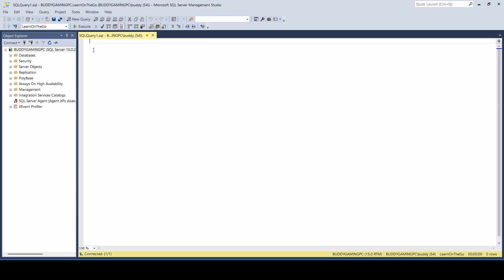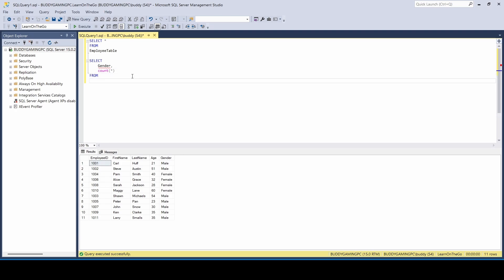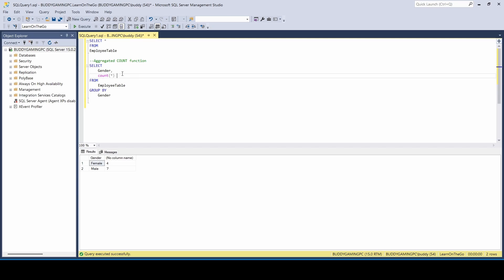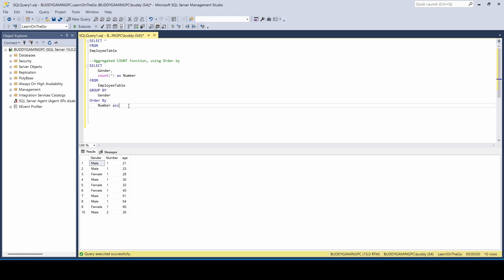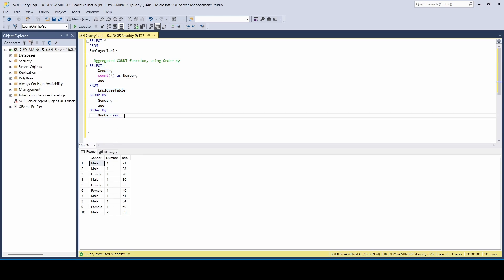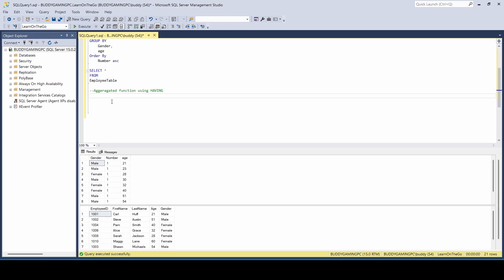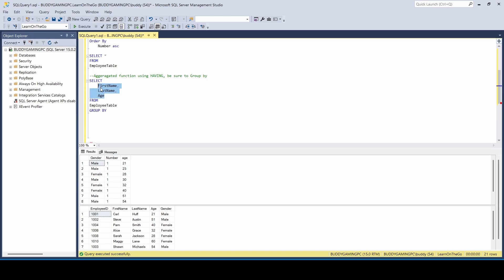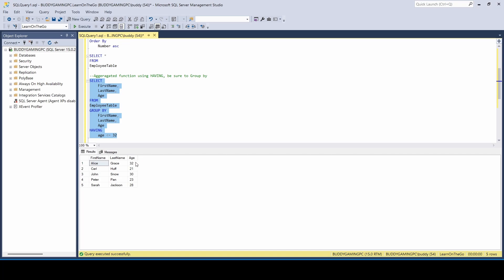SQL Advanced Aggregate Functions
An aggregate function performs a calculation on a set of values, and returns a single value. Except for COUNT(*) , aggregate functions ignore null values. Aggregate functions are often used with the GROUP BY clause of the SELECT statement.

Tutorial Outline:
0:00 Introduction
0:16 Open SSML
0:34 Run Employee table statement
0:48 Aggreagate Function (Count)
3:33 Adding age statement
4:46 Check the age function
5:43 Using HAVING
8:00 Conclusion